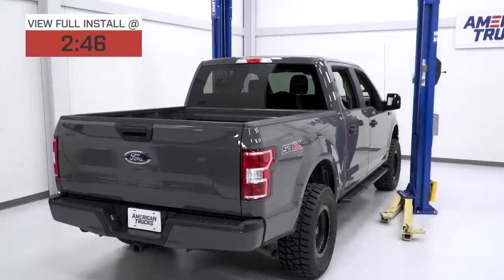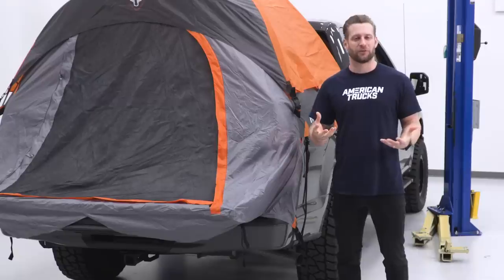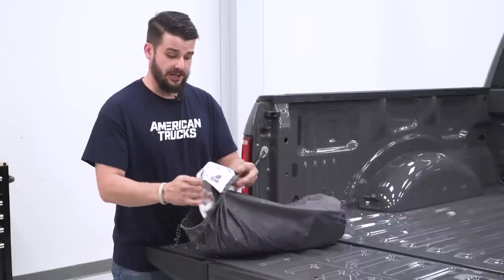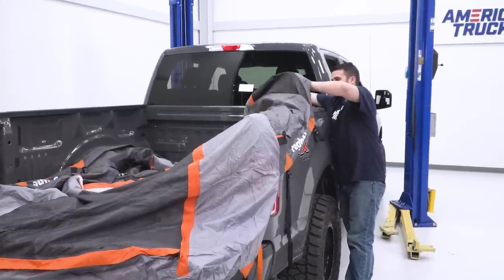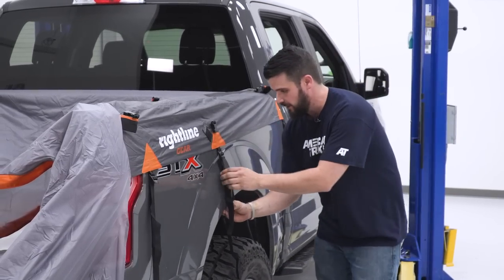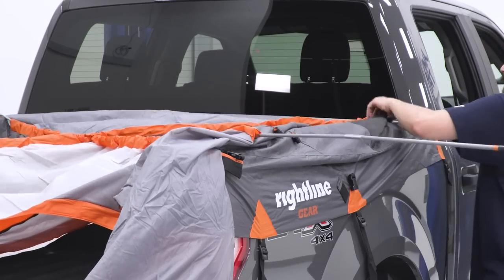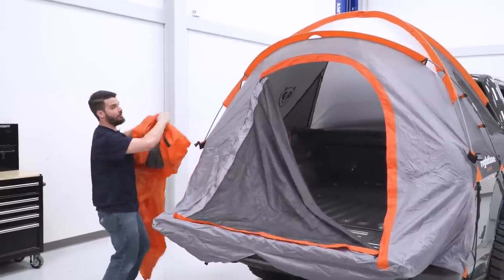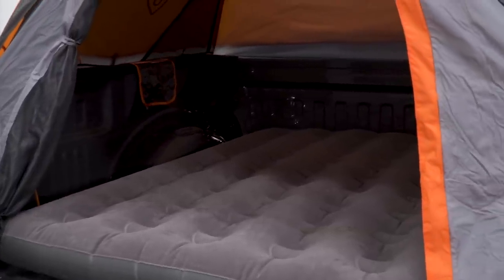1997-2019 F150 Rightline Gear Full Size Truck Tent Review & Install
68D polyester lining, polypropylene straps, and shock-corded fiberglass poles make the Rightline Gear Truck Tent a sturdy yet lightweight structure. Protective heavy duty straps and plastic buckles won't damage your truck's finish. The design is highly water resistant thanks to special attention from the designer.